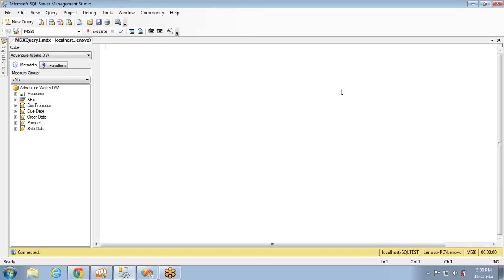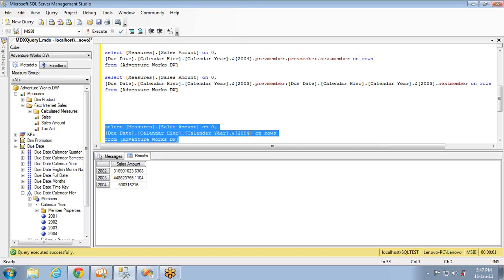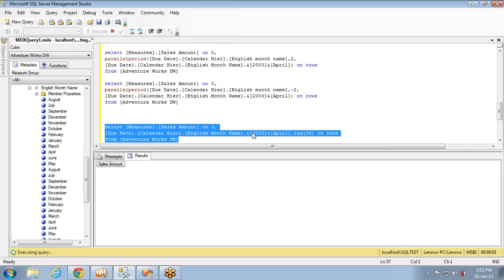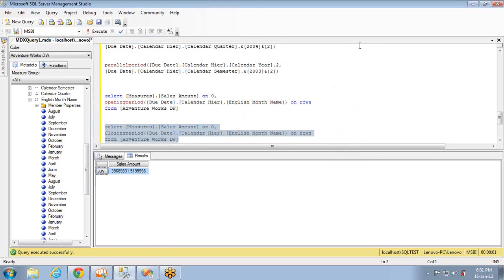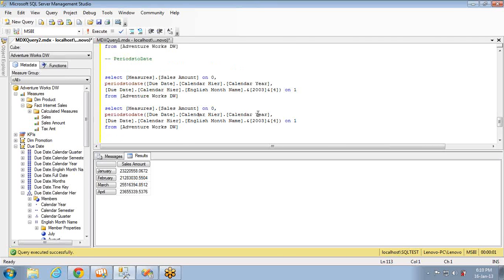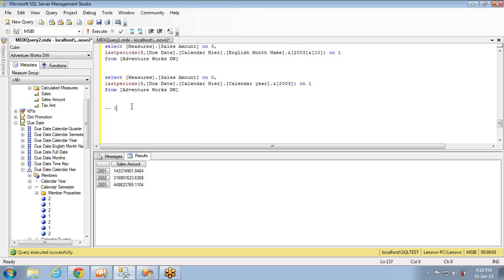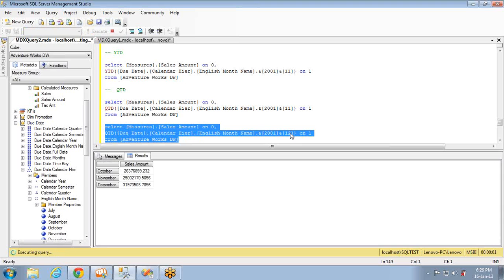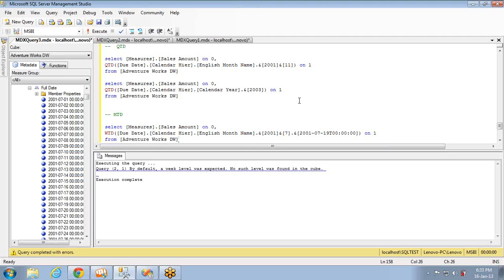MSBI Training Part 31